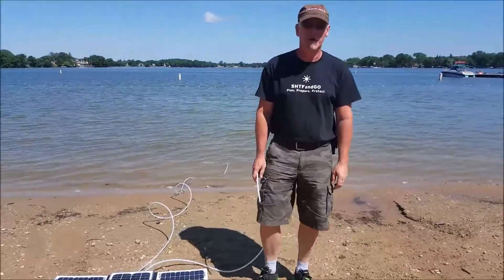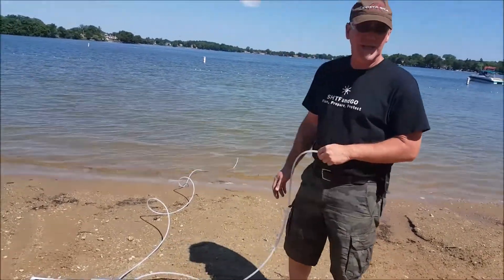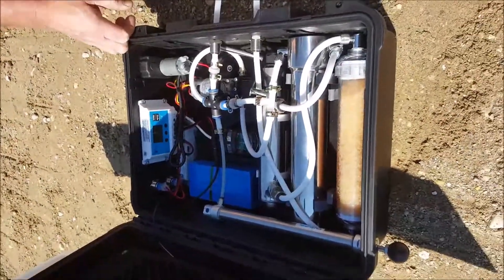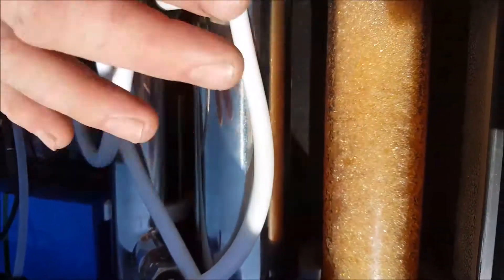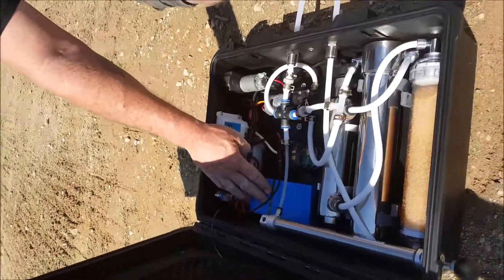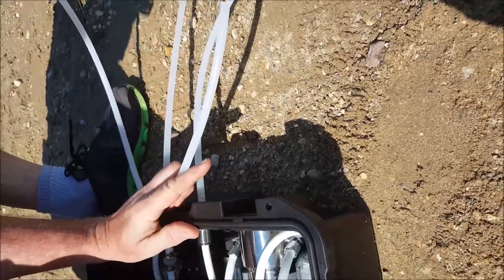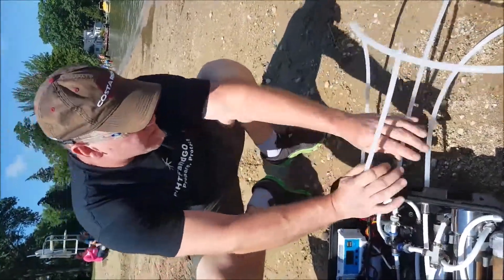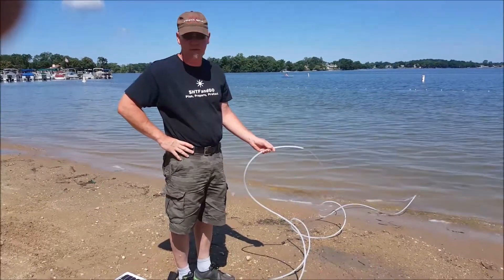In Case Solar Powered Water Purifier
The In-Case Solar Powered Water Purifier produces up to 1 gallon per minute.  With a combination of .2 Silver Ceramic Filter with Silver Activated Carbon, UV Sterilizer, and Ion Exchange Resin, this purifier will make just about any fresh water source perfectly safe to drink.  Missionary Groups, Church Groups, Non-Profit Humanitarian needs and Individual families expecting only the best in high speed water production in an emergency.